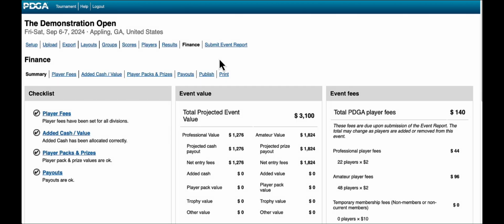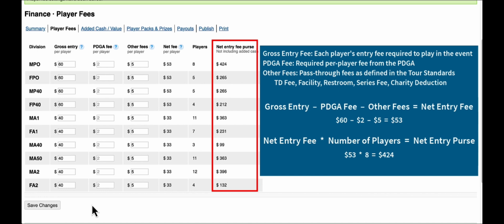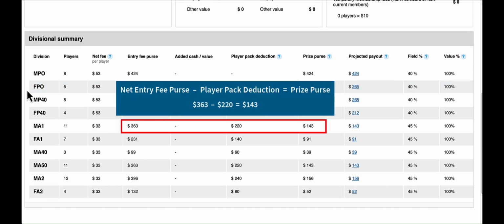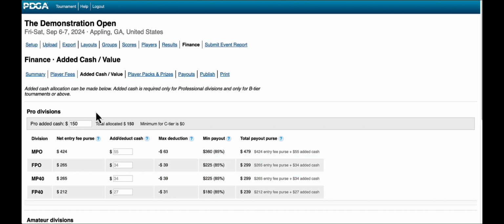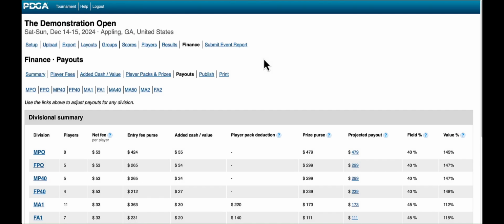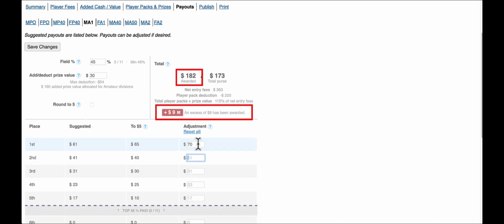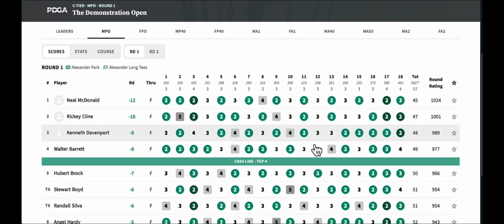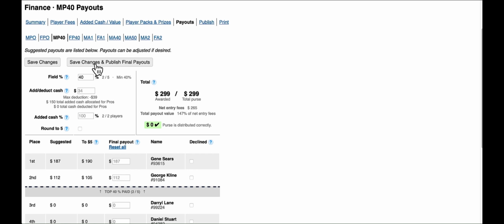PDGA TD Training - Hole 14 Compiled Tutorial Videos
TD Training videos for Hole 14 - compiled into one supercut. Click on the chapter below to find the topic you need.

0:00 - Player Fees
1:26 - Player Packs and Prizes
2:49 - Added Cash and Value
4:01 - Payouts